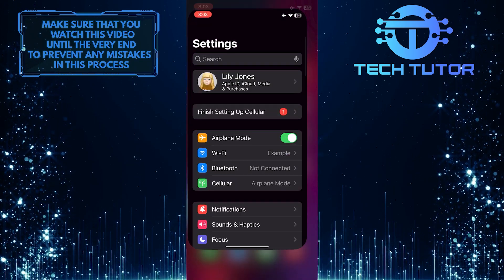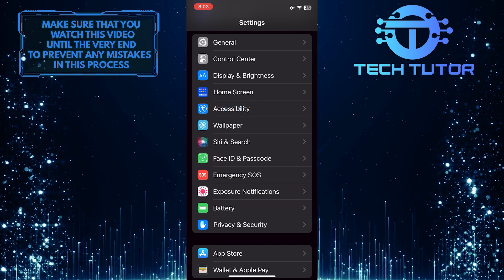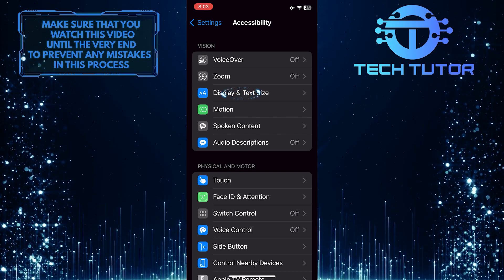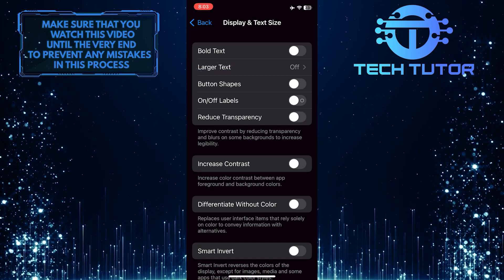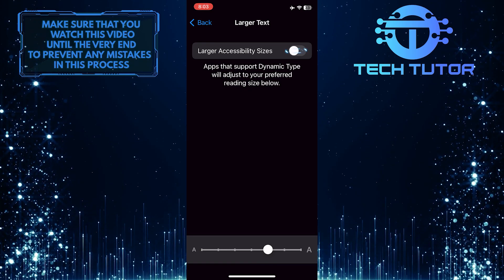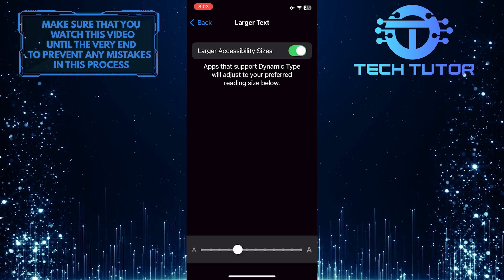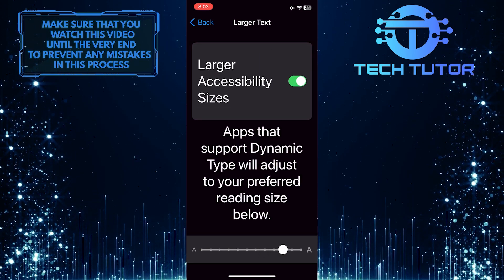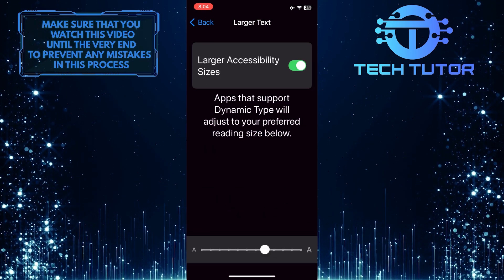How To Adjust Text Size On iPhone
In this video, we will show you how to easily adjust the text size on your iPhone. You'll learn a few quick steps that will help you customize your device's display settings and make it easier for you to read text messages, emails, and more. From the home screen, we'll show you how to access your settings, locate the accessibility tab, and make changes quickly. With this helpful guide, you will be able to adjust your iPhone's text size in seconds!